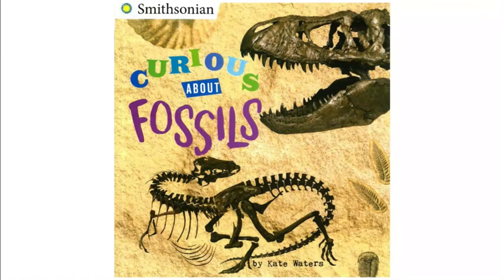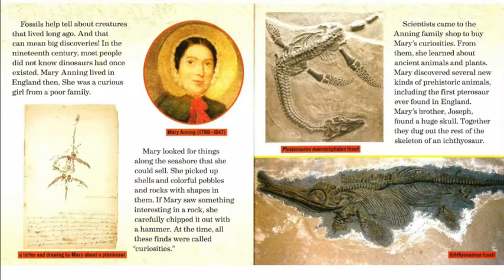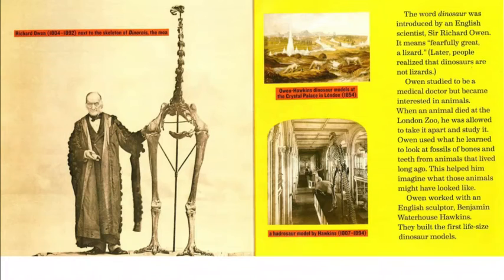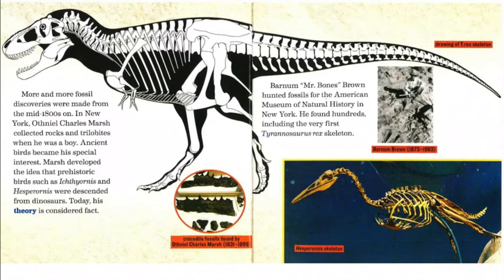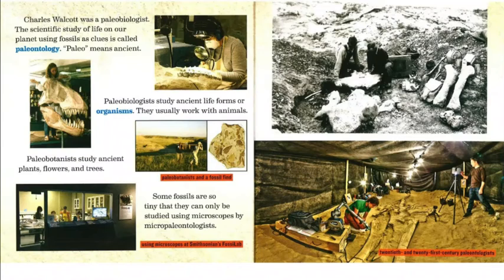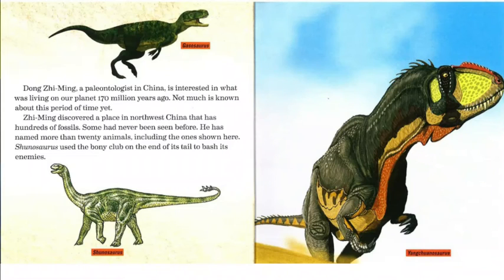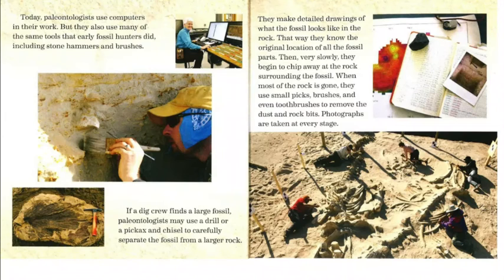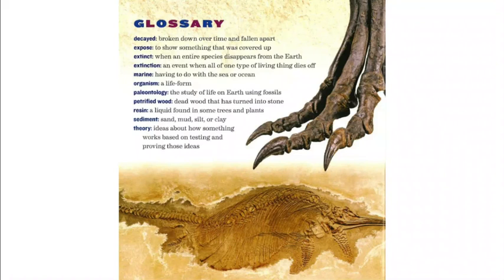Curious About Fossils